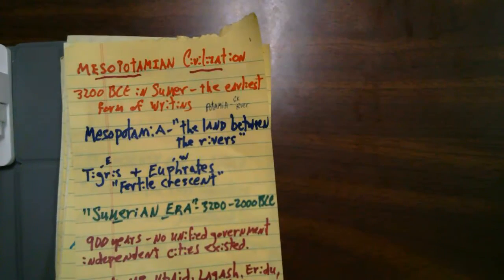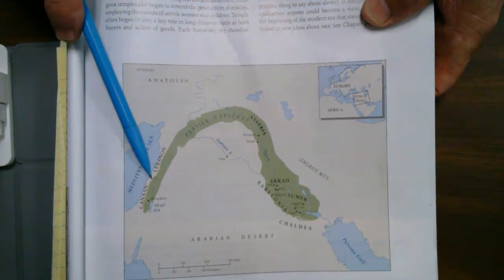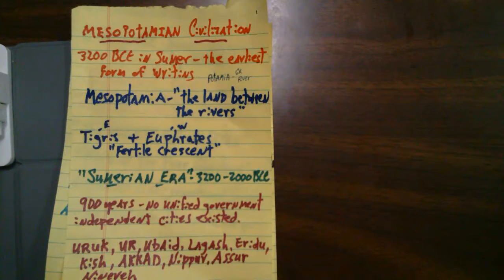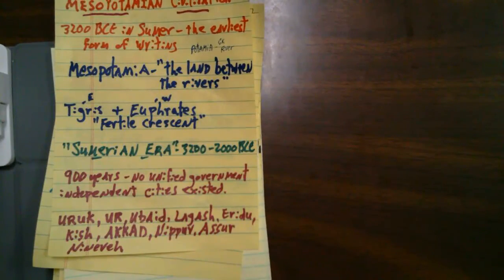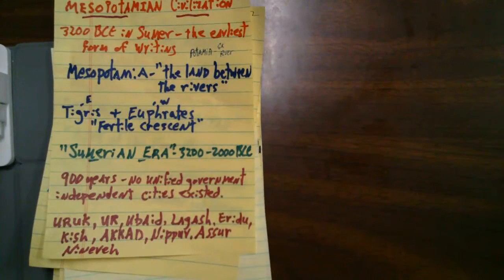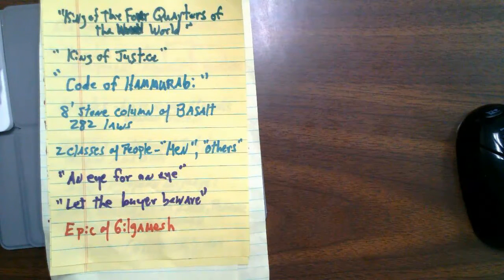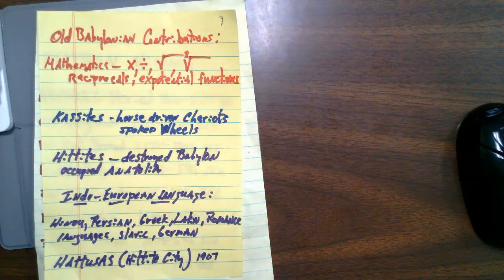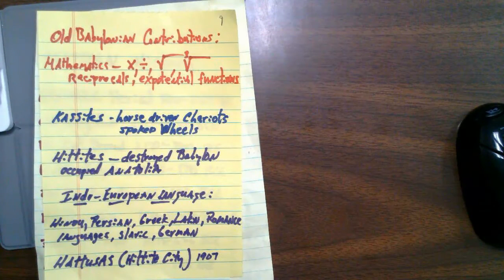Mesopotamia, Sumer, Old Babylonians, Hammurabi, Hittites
Mesopotamia, Sumer, Sargon, Hammurabi